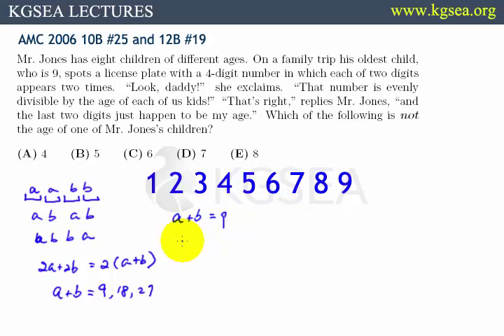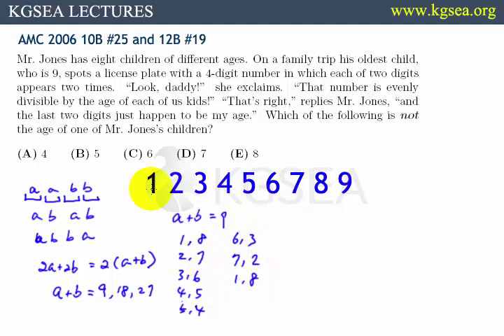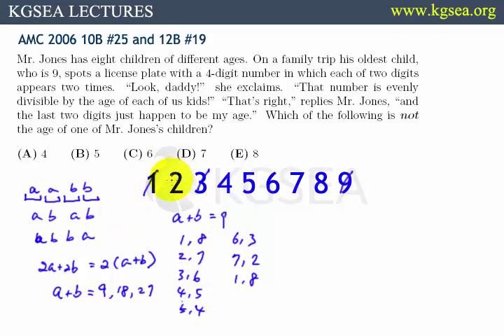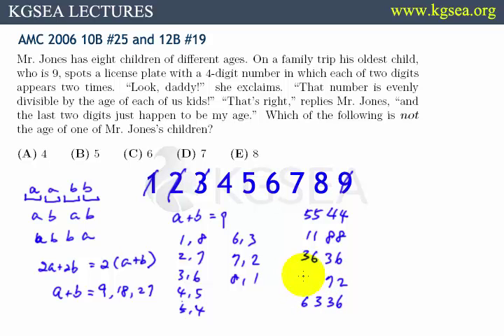En AMC12 B 2006 19 2